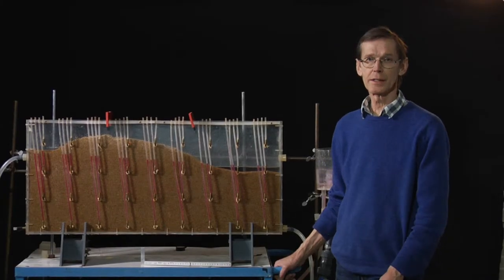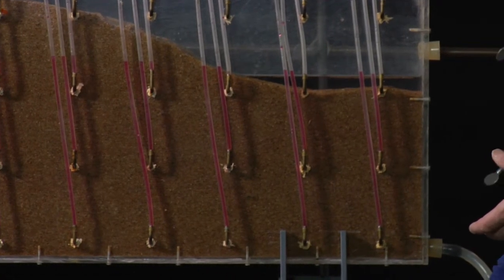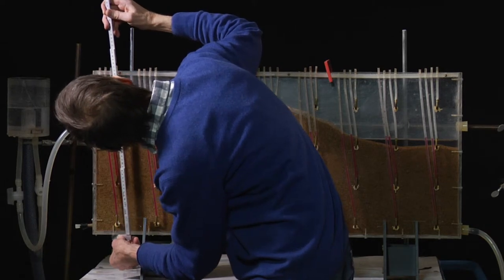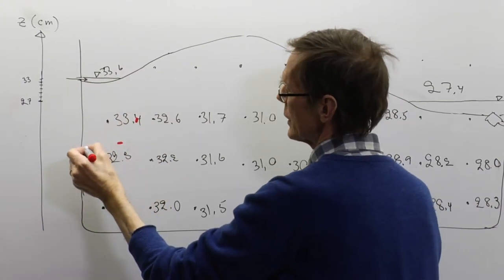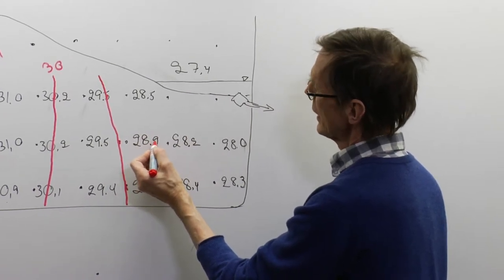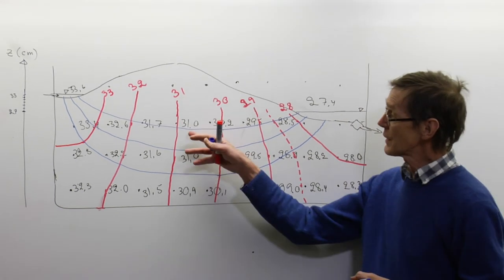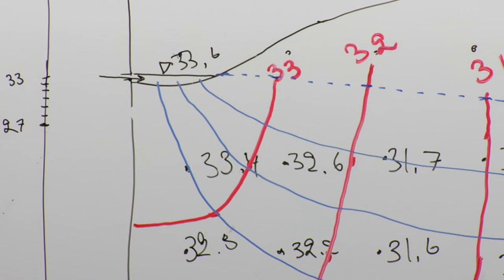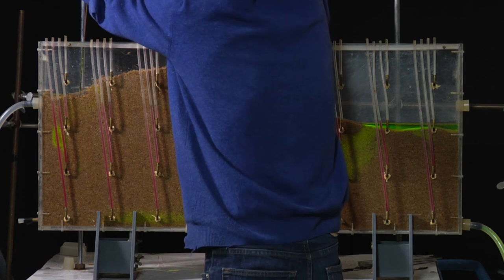Groundwater flow lines Tracer test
Water in soil
LECTURE AND DEMONSTRATION OF EDUCATION MATERIAL
Allan Rodhe
Department of Earth Sciences
Uppsala University